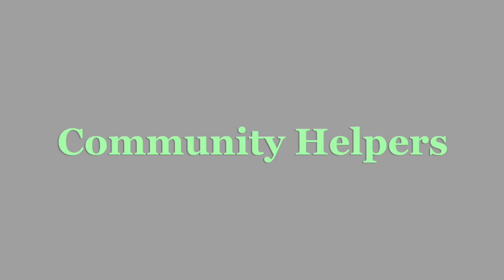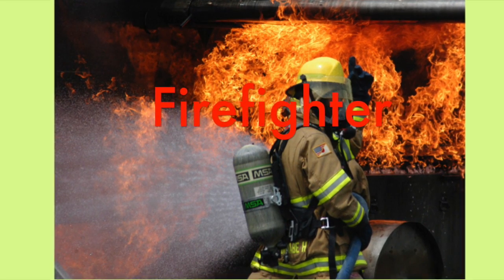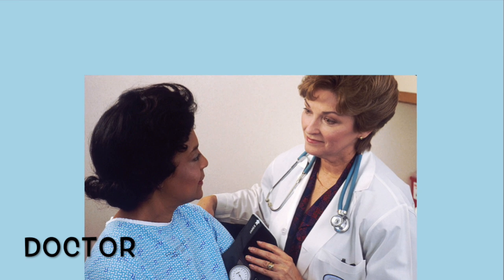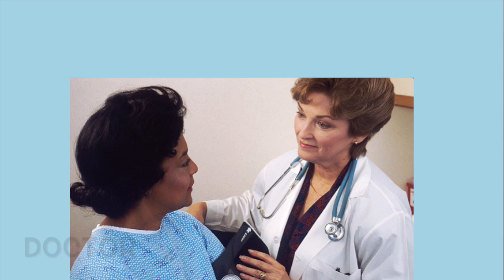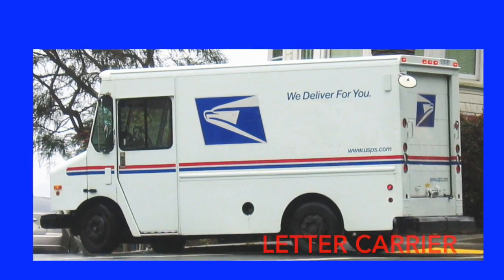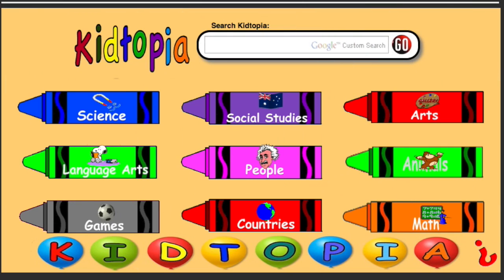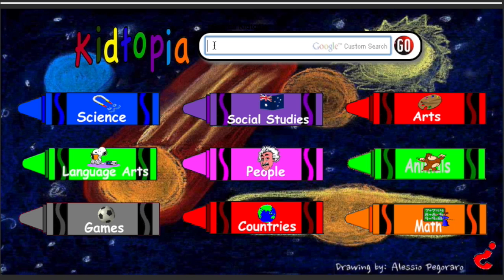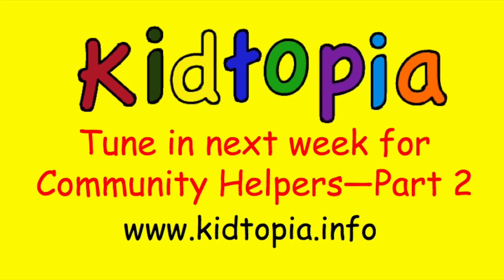Kidtopia presents Community Helpers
Kidtopia presents Community Helpers.  Learn about a firefighter, a doctor, a dentist, a police officer, a librarian, a paramedic, a teacher, a veterinarian, a sanitation worker, and a letter carrier.  Also check out for more information about community helpers.